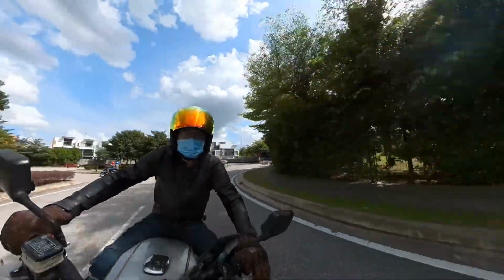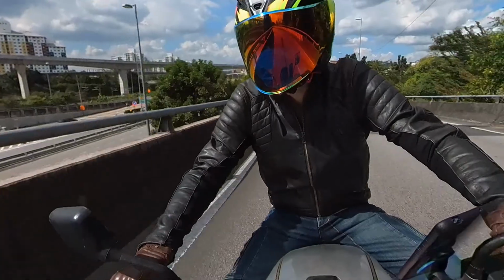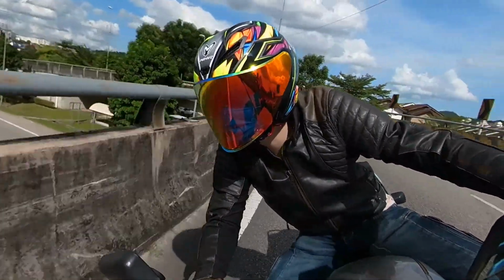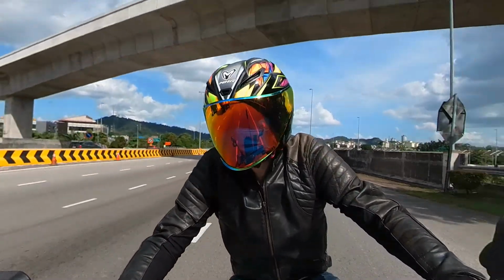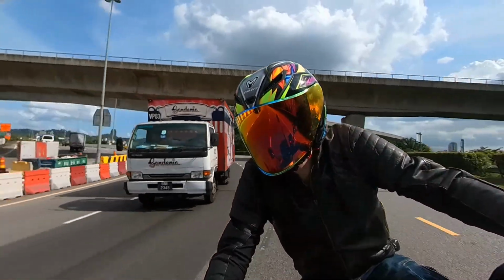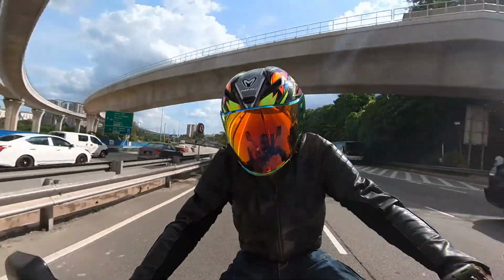MHR NVPro Colsquare Helmet Riding Impression (on Suzuki GSX1100)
Follow up to my video review and introduction of the MHR NVPro Colsquare 2021 helmet, this is the riding impression while wearing the helmet on my 1981 Suzuki GSX100EX.